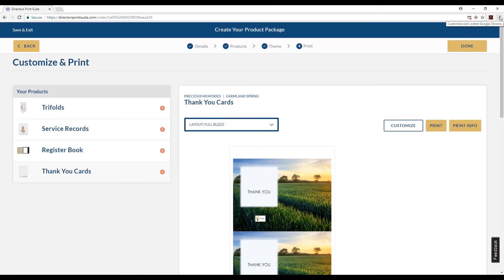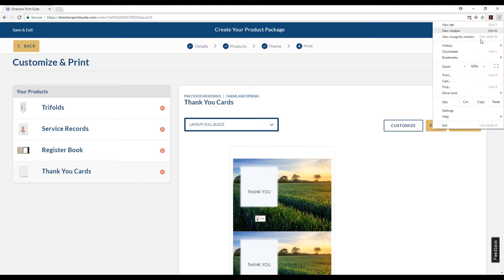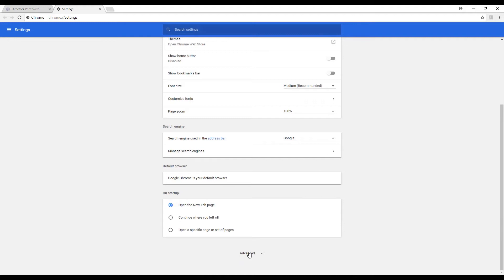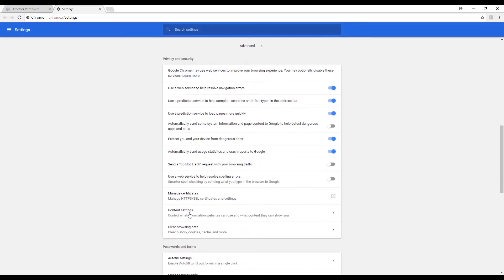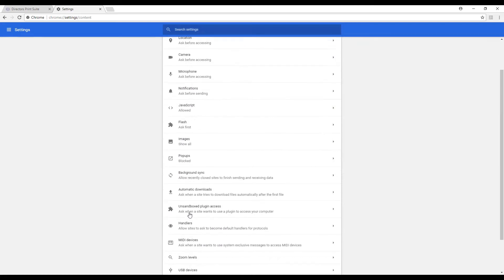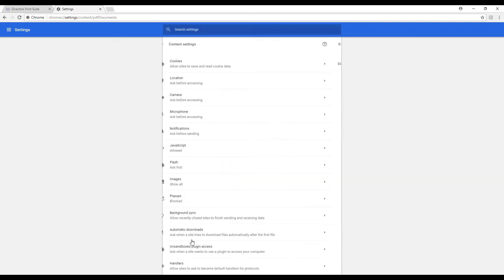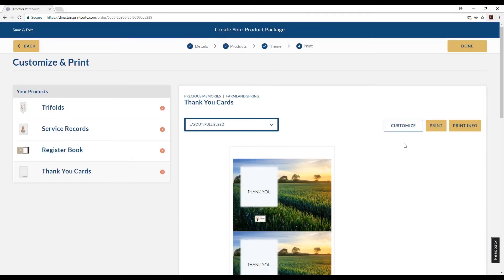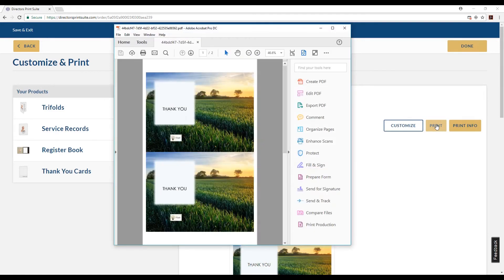Generating PDF Files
Ready to Print? Check out this video on how to generate the file that you will print from.